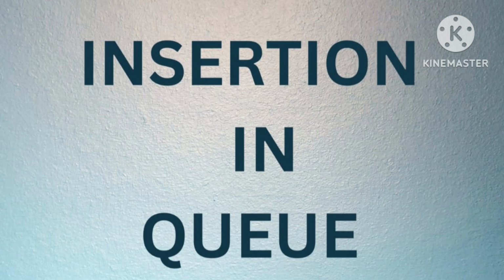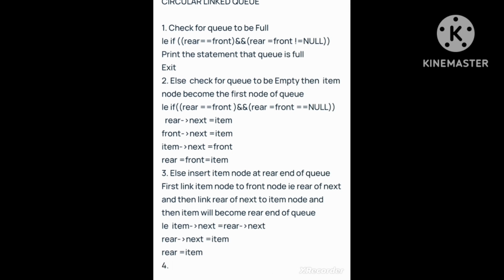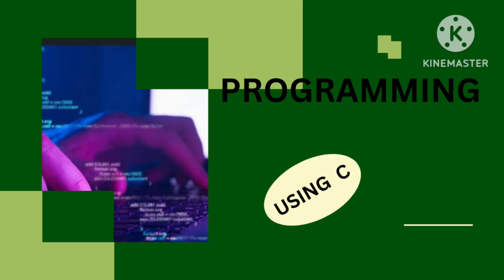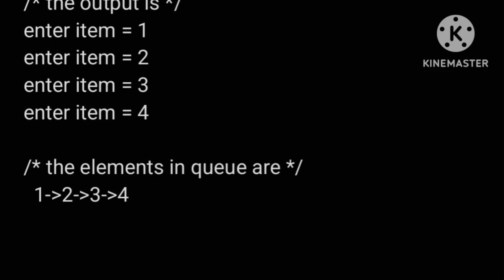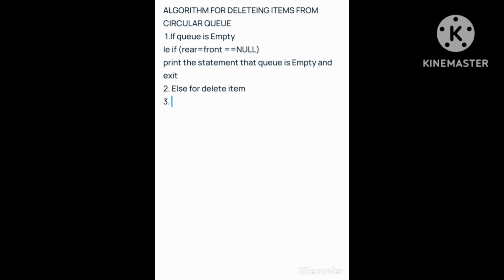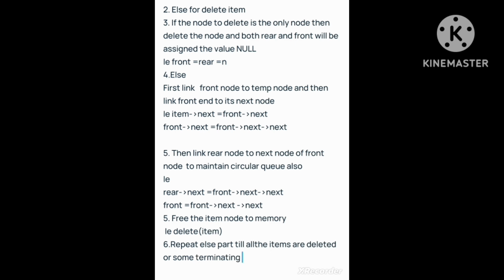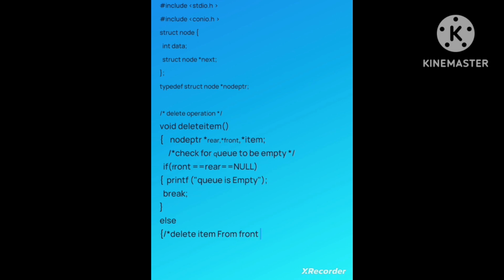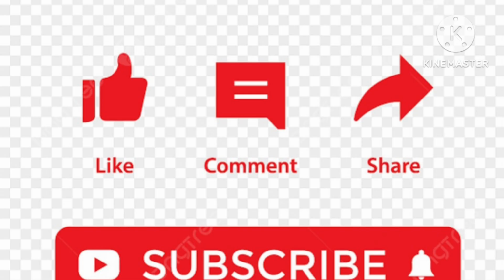IMPLEMENTATION OF CIRCULAR QUEUE USING LINKED LIST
Tutorial for understanding the concept of circular queue using linked list in c programming language